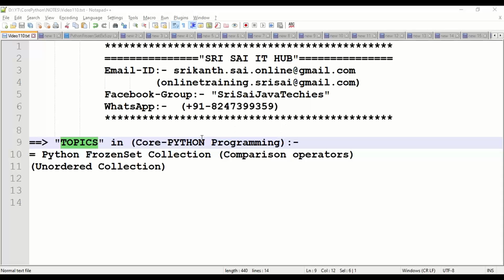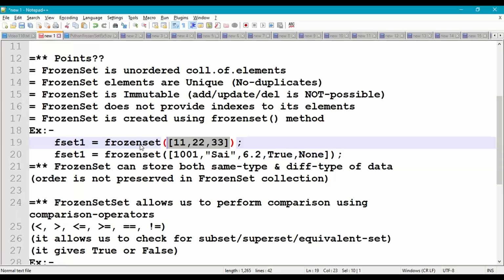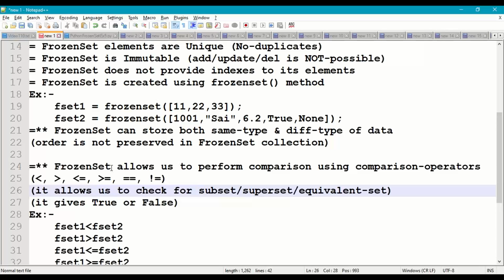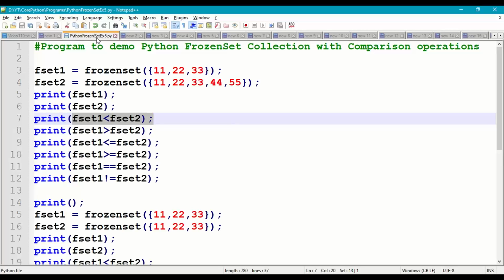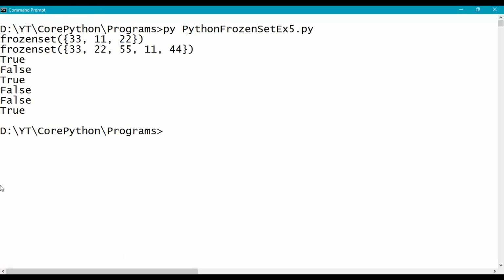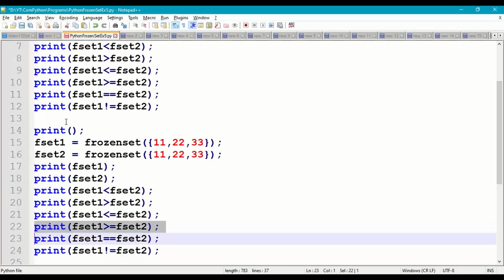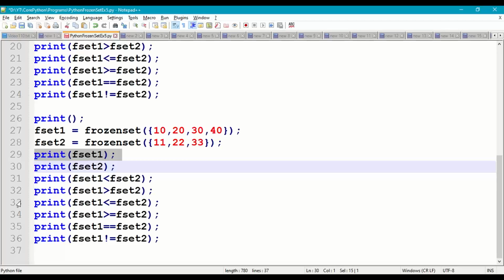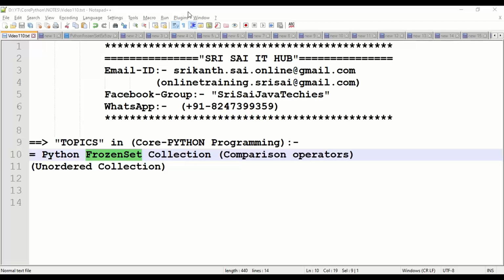Python FrozenSet Collection with Comparison operators | Python frozenset function | #110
1) Python FrozenSet Collection (Comparison operators)
2) Python Data-Structures
3) Python Collections
4) Python Derived Datatype
5) Python Unordered Collection
6) Python Comparison Operators
7) Python Less-than operator
8) Python Greater-than operator
9) Python Less-than Equals-to operator
10) Python Greater-than Equals-to operator
11) Python Equals-to operator
12) Python NOT Equals-to operator
13) Python frozenset() function
14) Python boolean values (True/False)